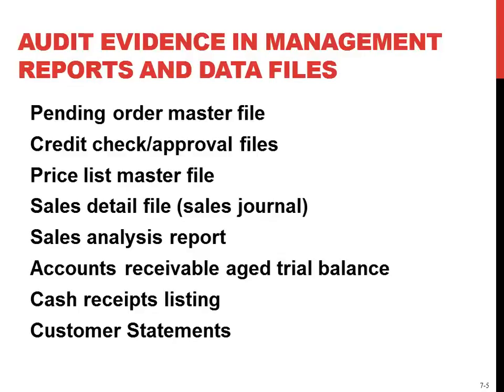Audit Evidence in Management Reports & Data Files